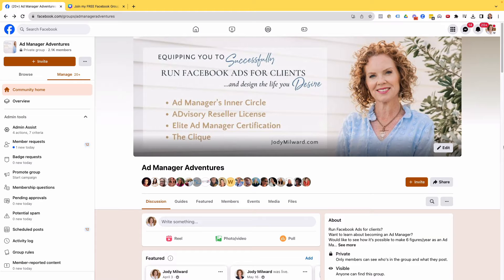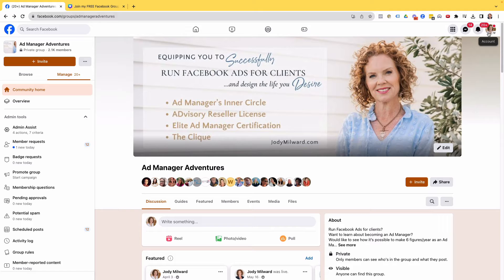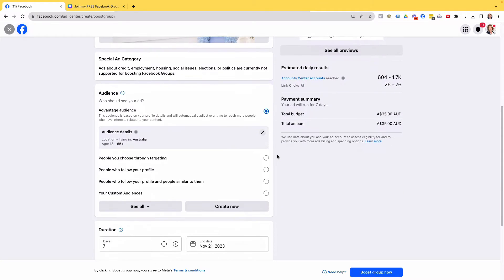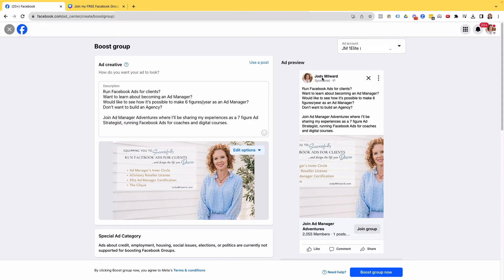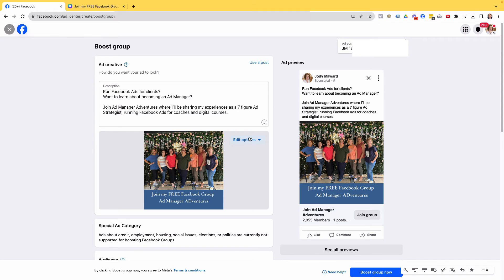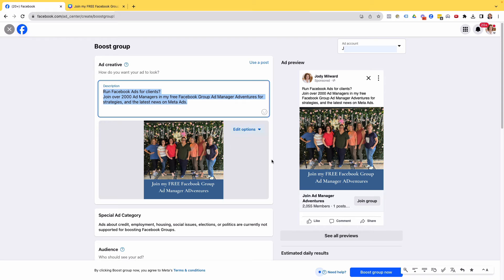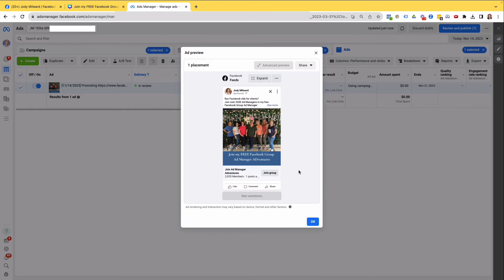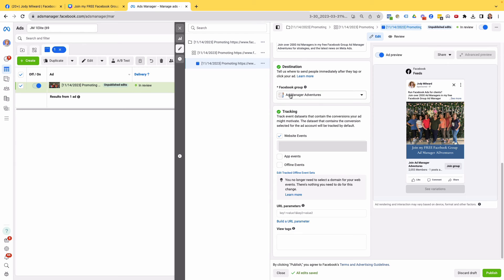How to promote a Facebook group with Facebook Ads.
How you can grow a Facebook Group with Facebook ads and also track performance in Ads Manager by seeing how many people request to join your group from the ad.

👉 Download The Quickstart Guide to Becoming an In Demand Ad Manager